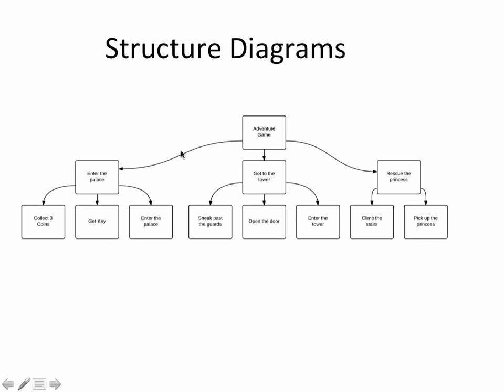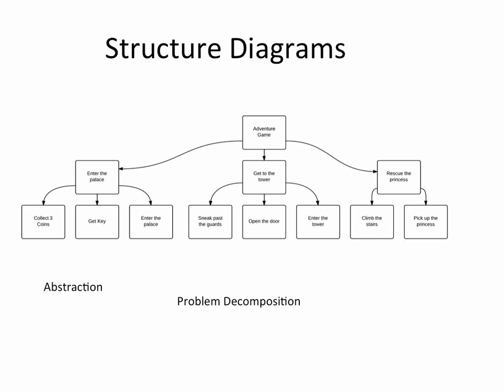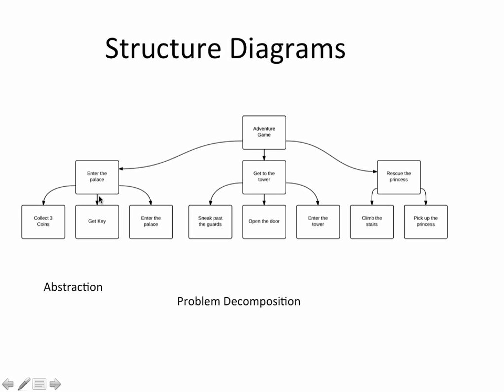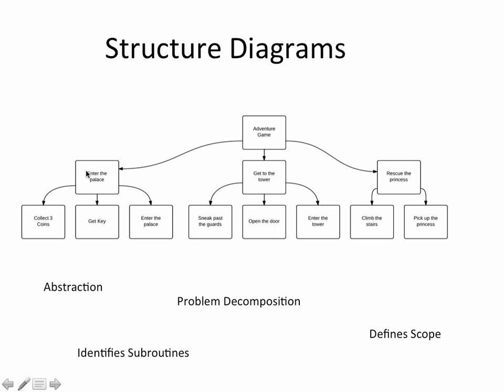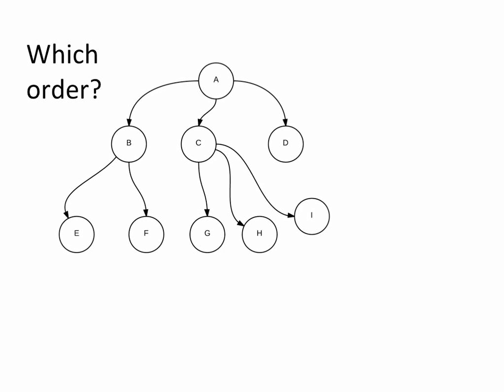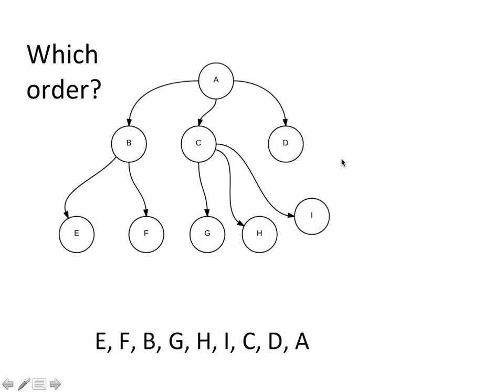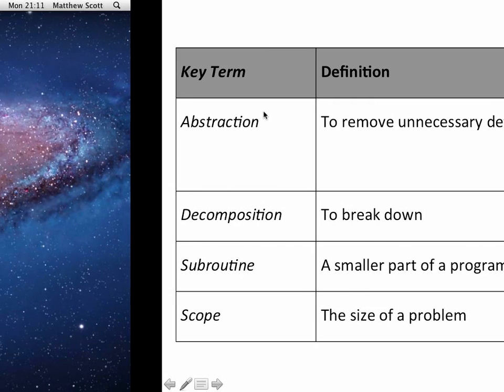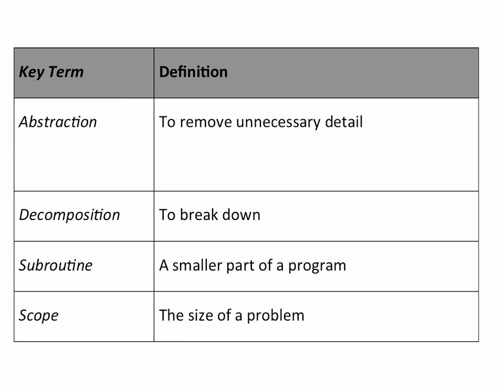Basic Structure Charts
A short video aimed at 11 year olds teaching them how to use structure charts to plan their programs.